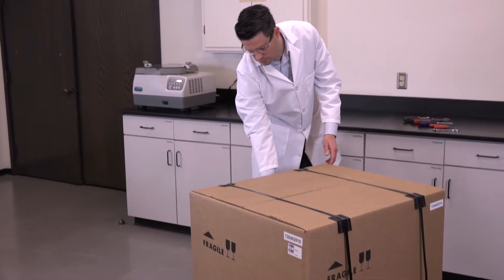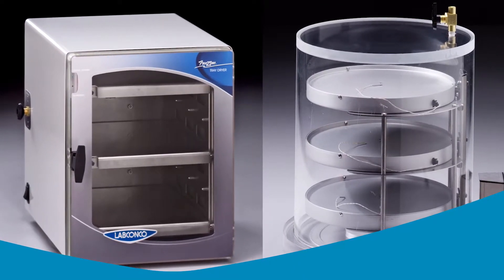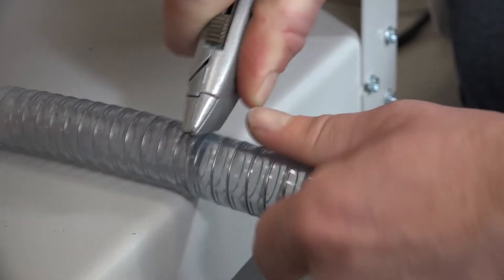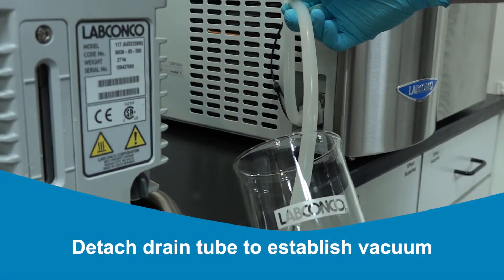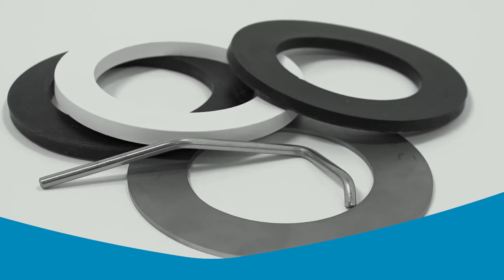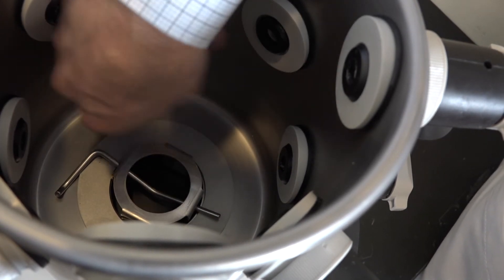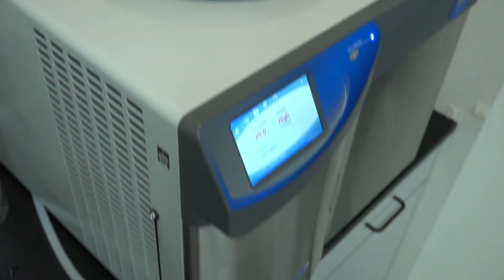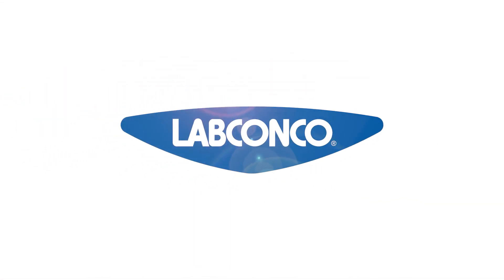How to Set Up Your Benchtop FreeZone Freeze Dryer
Follow these instructions to set up your new Benchtop FreeZone Freeze Dryer. The video includes instructions for installing a 4 or 8-port manifold or a 12 or 16-port chamber. Check for other videos and instruction manuals when installing other accessories.